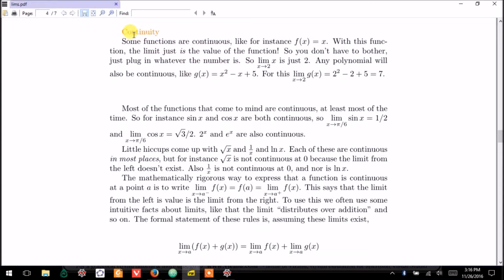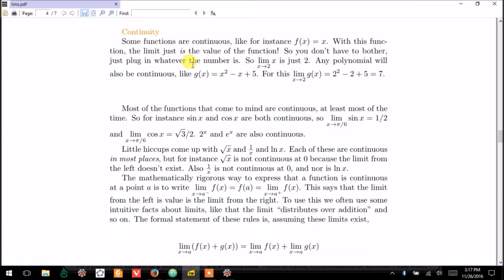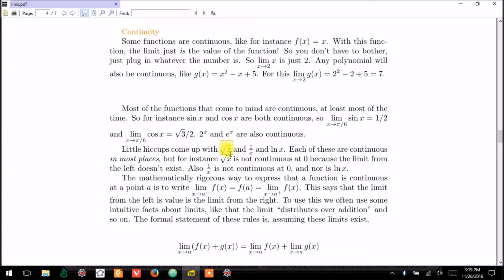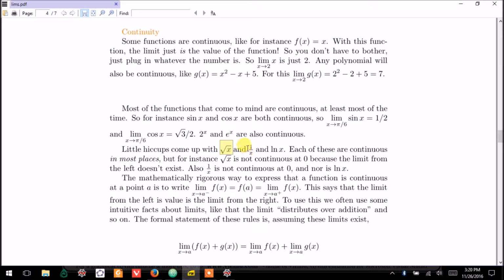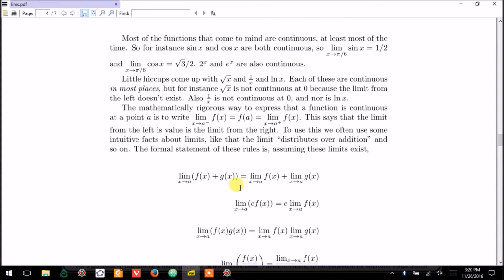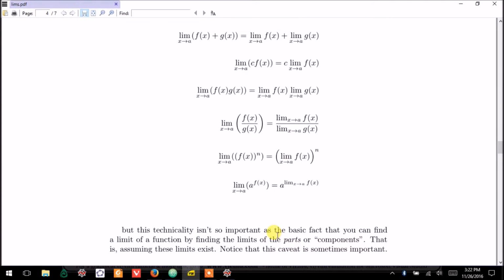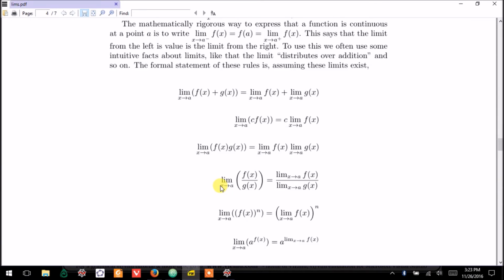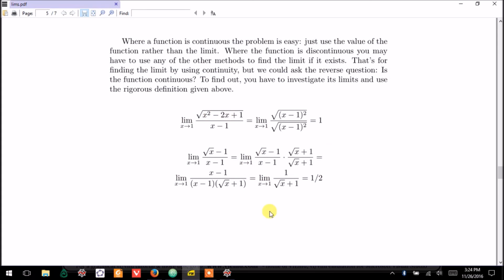07.0.0 Continuity, Calc with Python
Definition of continuity and why it matters.